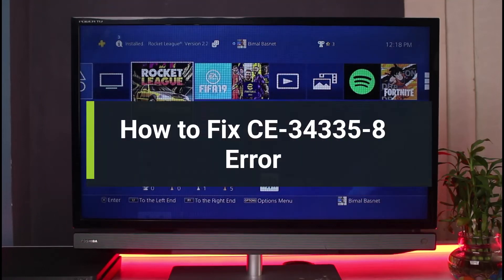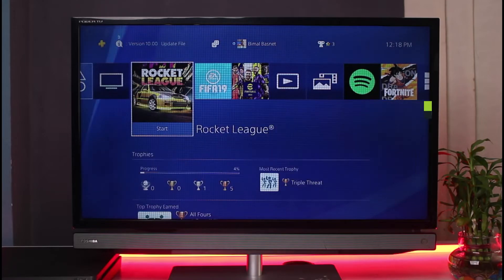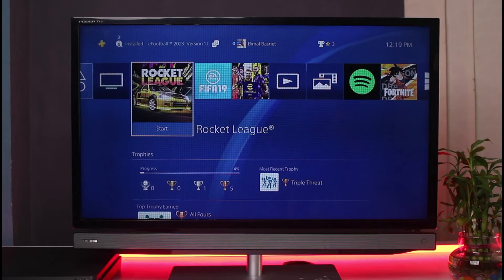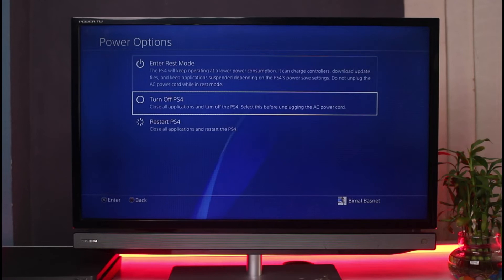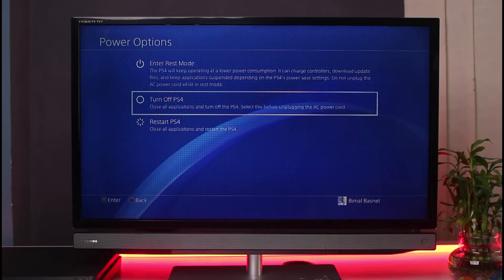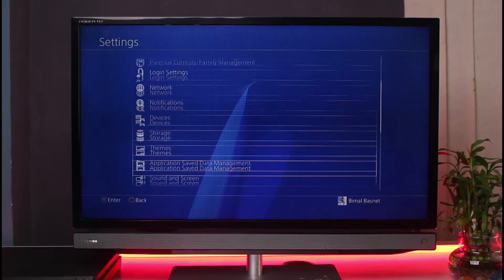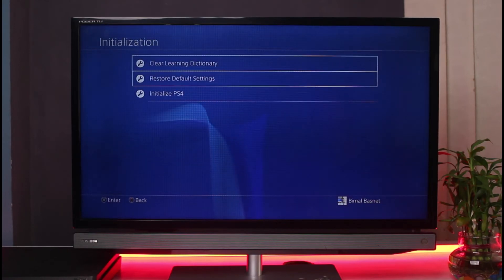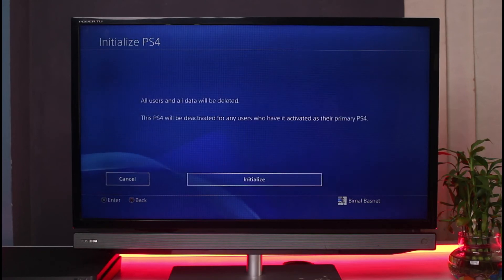How to Fix CE-34335-8 Error PS4 Pro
In this video, I will show the way on how you can fix if your PS4 says error Ce-34335-8. So make sure to watch this video till the end.

1) This error happens when your Hard-Drive is corrupted
2) This isn't a software related issue
3) Turn off your PlayStation console
4) Check if your HDD is properly installed
5) Lastly, get your console checked by an expert.

~ Time Stamps:
0:00 Introduction
0:29 What It Means
1:10 Things to Try
2:22 Outro: Final Verdict